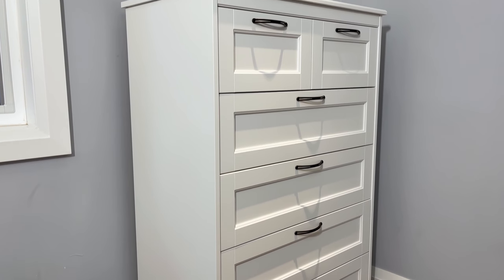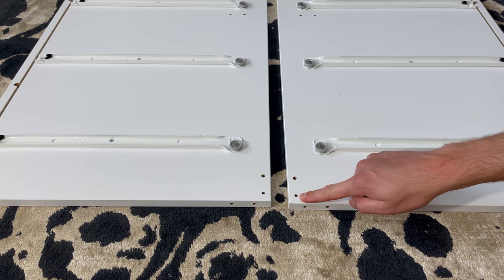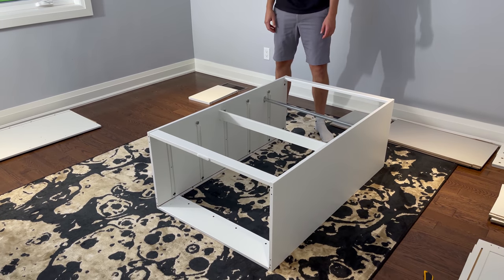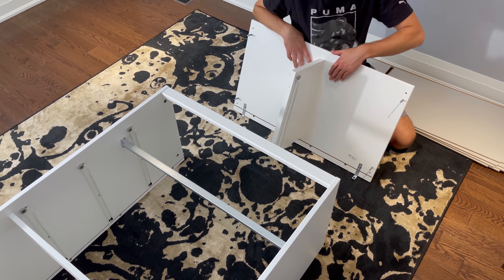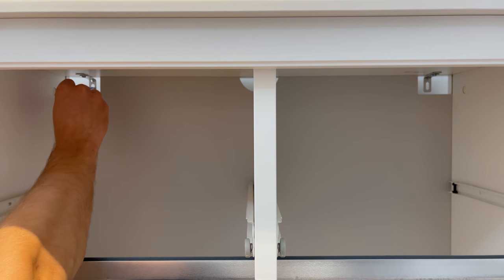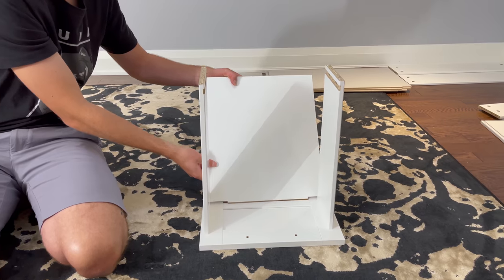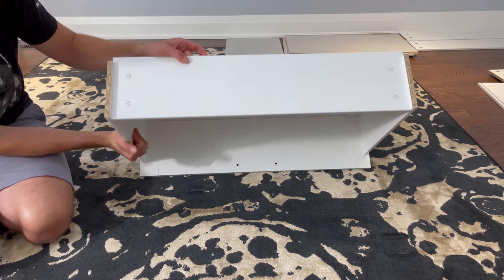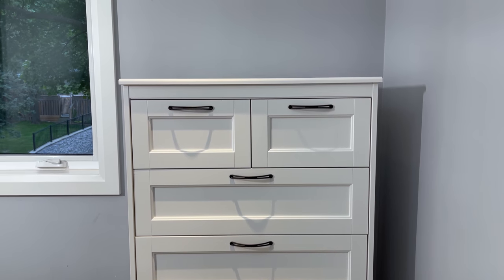Easy To Follow Songesand 6 Drawer Chest IKEA Tutorial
In this tutorial, I'll be showing you step by step on how to assemble the Songesand 6 drawer chest from IKEA. This IKEA chest is pretty easy to build but if you need some help, this video will guide you along with the instructions.